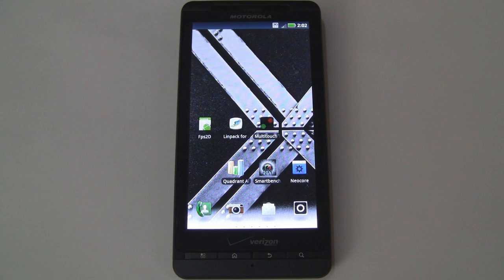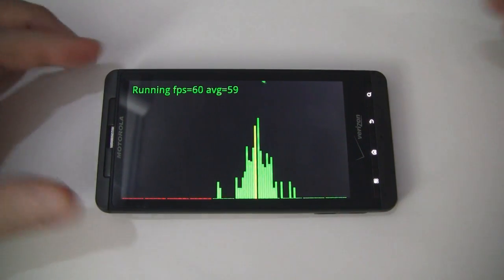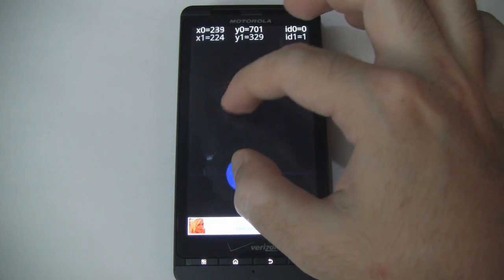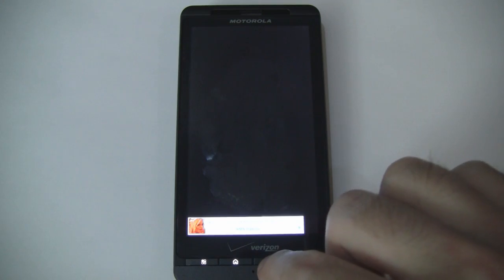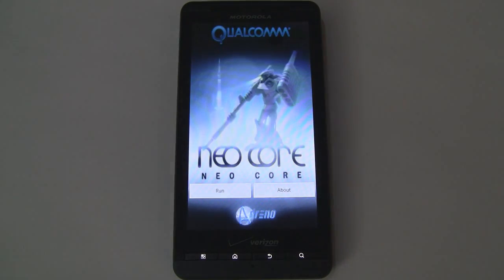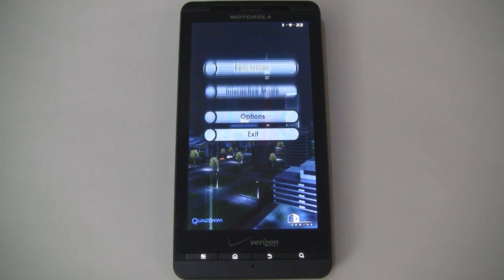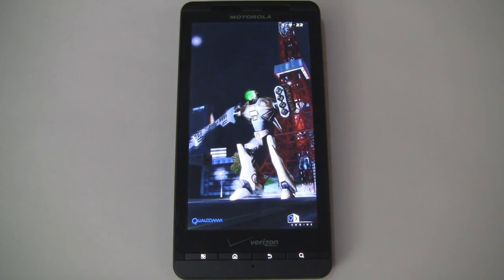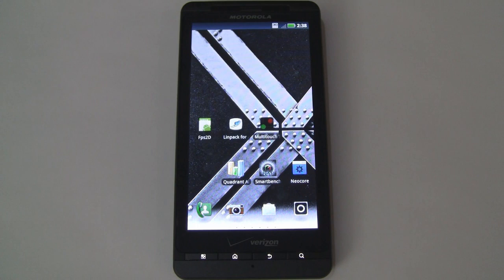Motorola DROID X2 Benchmarks - SmartKeitai.com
In this video, we benchmark the Motorola Droid X2 from Verizon Wireless. We used six apps to test various aspects of performance: fps2d, Linkpack, Multitouch Test, Quadrant Advanced, Smartbench 2011, and NeoCore (benchmarking utilities found in Android Market). The Droid X2 sports Nvidia's Tegra 2 dual-core processor and seems to hold up pretty well, especially with the Quadrant scores. If you're short on time and can't watch the whole video, you can find the results listed below...

Benchmark Results:
- Quadrant Advanced: 2,818
- Quadrant Standard: 2,537
- Linpack:  37 MFLOPS (highest)
- fps2d: 59 frames per second
- SmartBench 2011: 2,731 - productivity index, 2,350 games index
- NeoCore: 54.4 frames per second